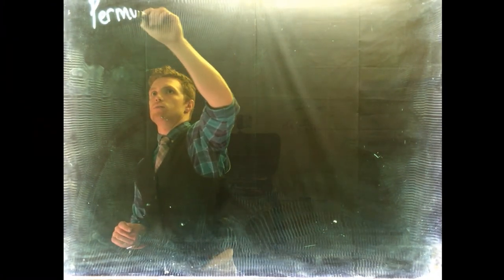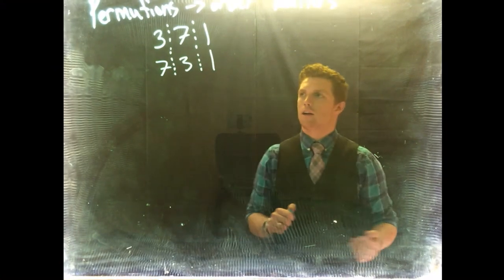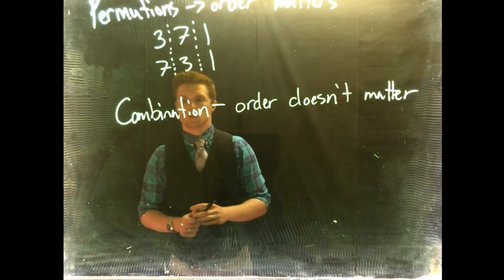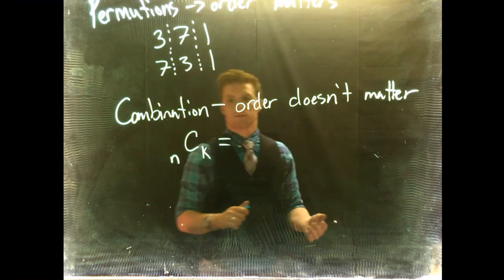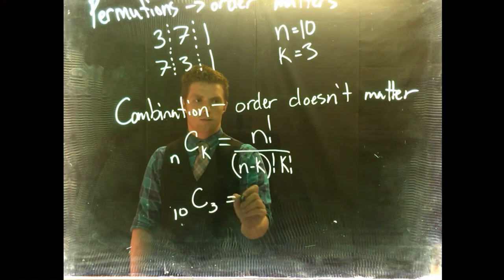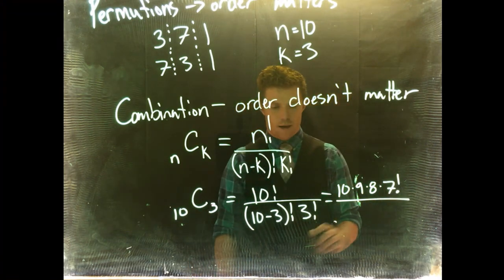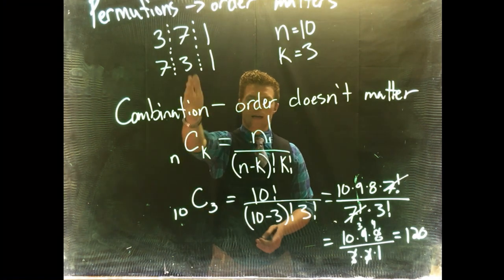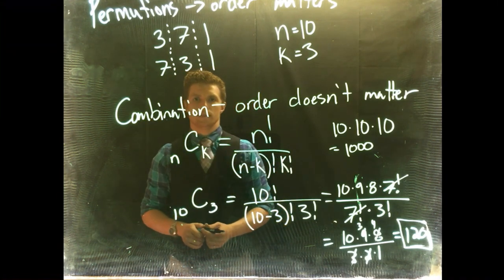Probability: Combinations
This video is about Probability: Combinations